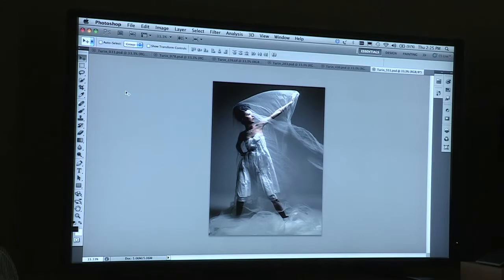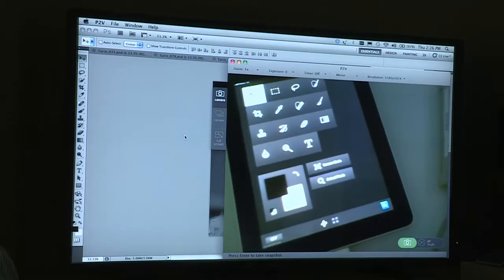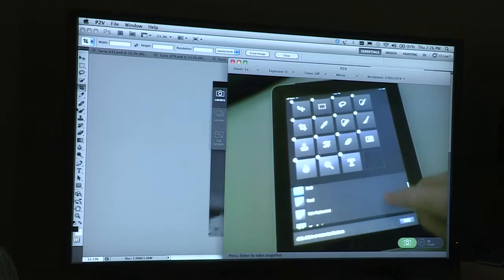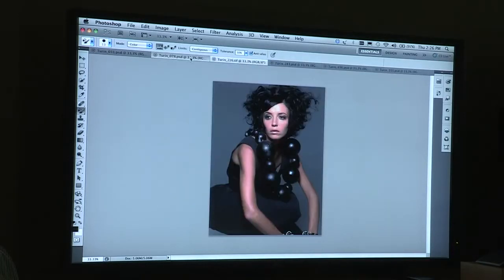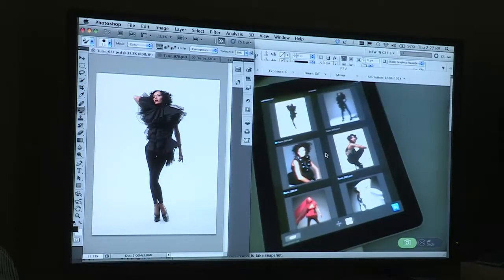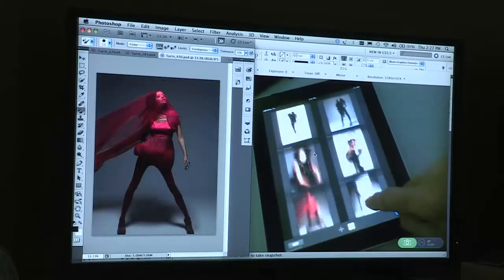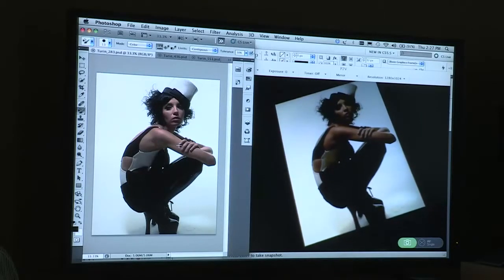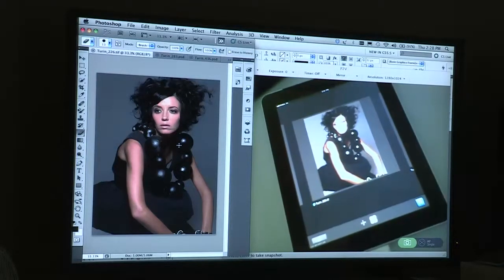Photoshop CS5.1: Touch SDK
Adobe demonstrate just one of the functions their Photoshop Tablet SDK.